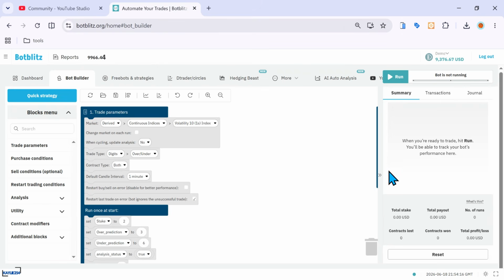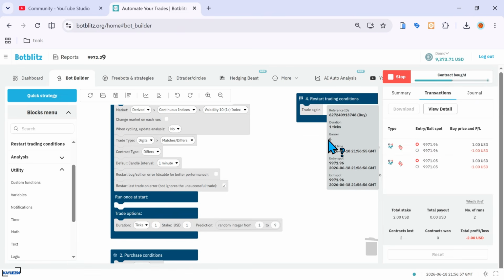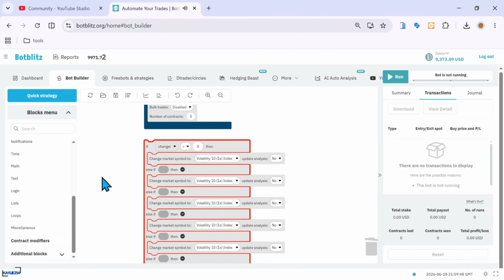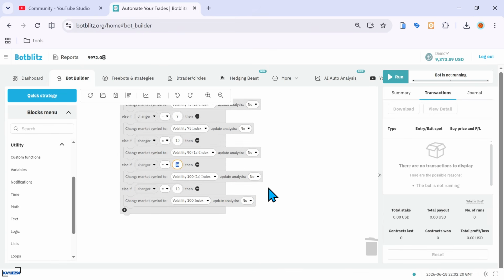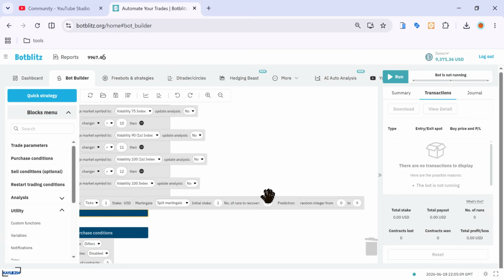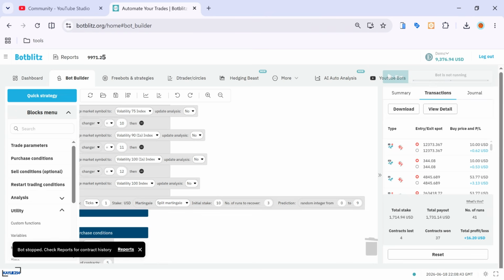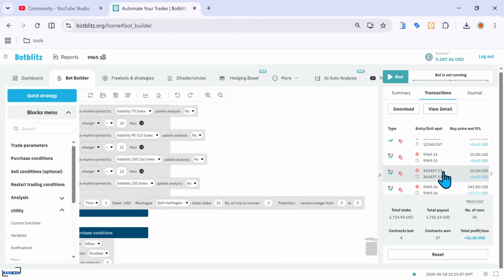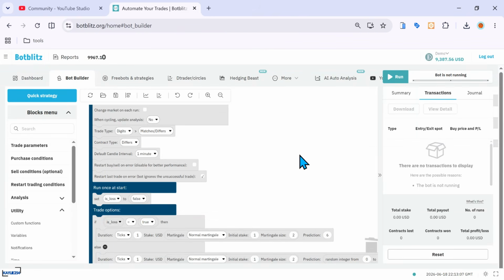How to Create a Random Digit Matches Bot on Deriv | Blockly Bot Builder Tutorial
In this video, I'll show you how to build a Digit Matches bot on Deriv that makes its predictions using a random integer from 1 to 9 every single trade. No fixed prediction, no manual guesswork — the bot picks a fresh digit randomly before each contract.

This is exactly what one of our viewers has been asking for, and it's a great introduction to using the Random Integer block inside the Blockly bot builder. Whether you're running this on Volatility 100 (1s) Index or any other digit-compatible market, this setup gives you a pure probability-based approach to the Matches/Differs contract type.

What You'll Learn:

How the Digit Matches contract works on Deriv (predict the last digit of the price)
How to use the "random integer from X to Y" block in Blockly
How to wire the random prediction into your trade options
How to set up the full bot: market selection → random prediction → purchase → repeat
Tips for adjusting stake, duration, and market symbol
Bot Logic Overview:

Market Setup — Choose a Volatility Index like R_100, set trade type to Matches/Differs (Digits category)
Random Prediction — Use the random integer from 1 to 9 block to generate a fresh digit every trade
Before Purchase — Compare: if the random digit matches your target, buy a DIGITMATCH contract; otherwise buy DIGITDIFF (or vice versa)
After Purchase — Loop back with "Trade Again" so the bot keeps running with a new random digit each time
This is a pure random-entry bot — it doesn't analyze the market or look at last digit stats. It simply randomizes the prediction and lets probability play out over many trades. You can layer strategies like Martingale or D'Alembert on top to manage stake progression.

🔗 Useful Links:

📡 Join the Free Telegram Signals Channel